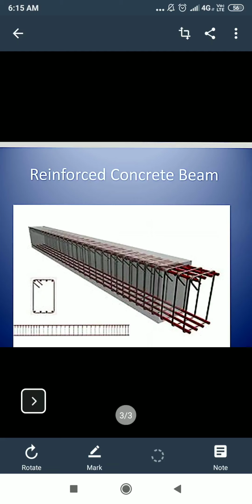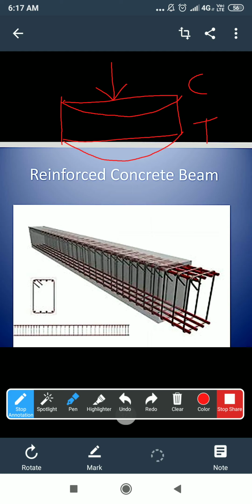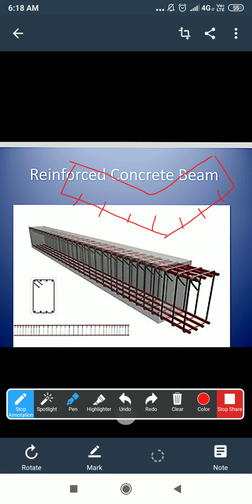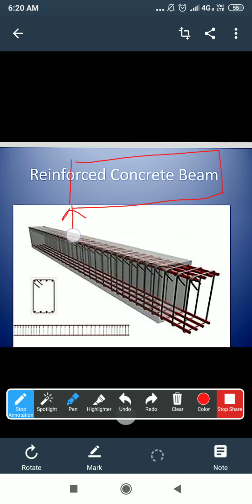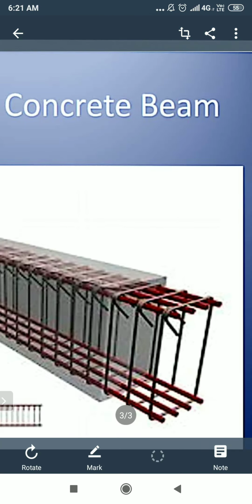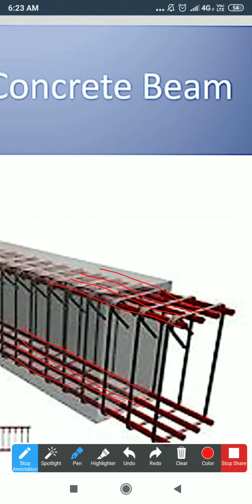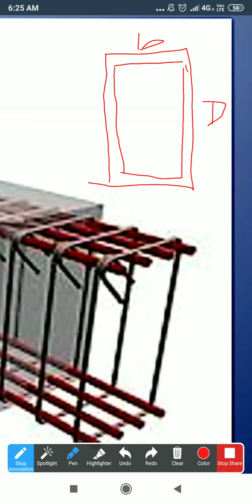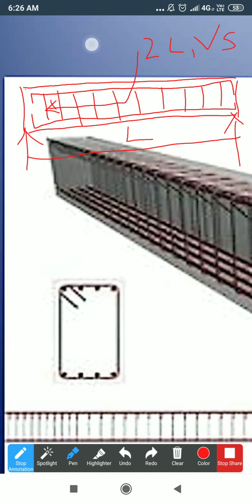Reinforcement in beams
Simple Beams with tensions and compression zone reinforcement